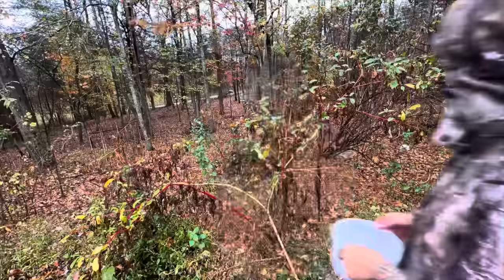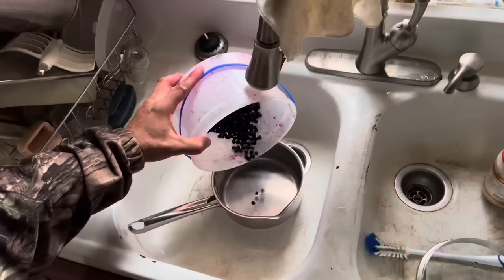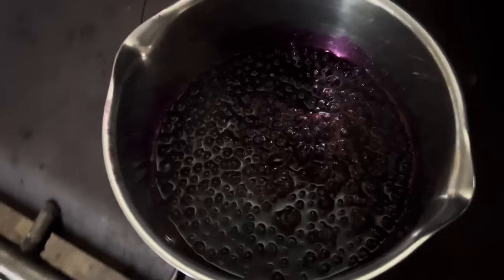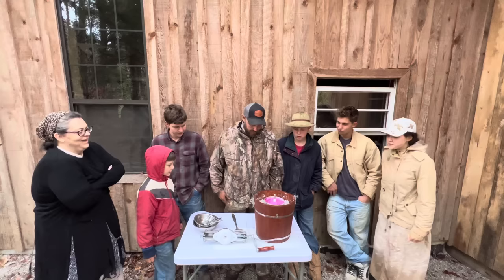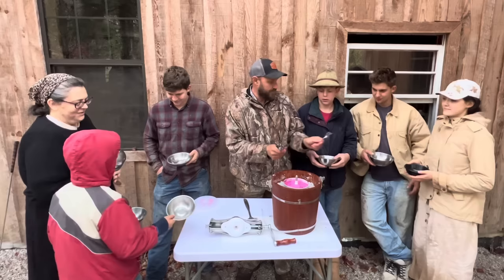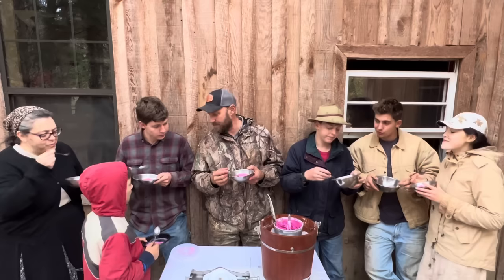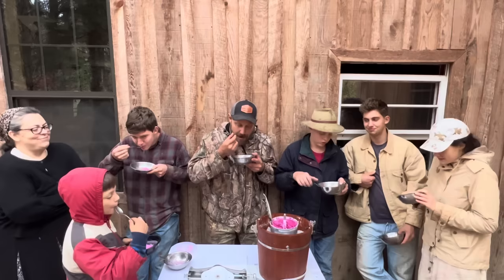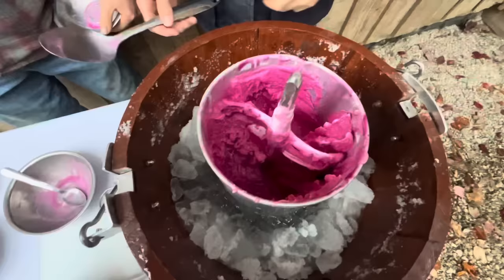Pokeberry ice cream!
Here we are! End of the season and last minute! But we made it happen! Thanks so much to the young man who gave us the inspiration for this amazing idea!

 / mcgiehomesteadadv...